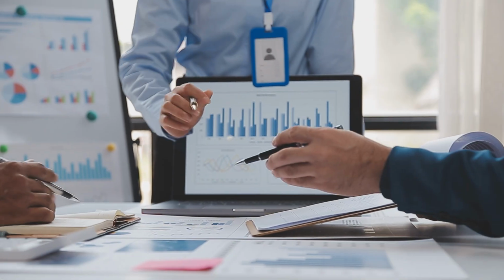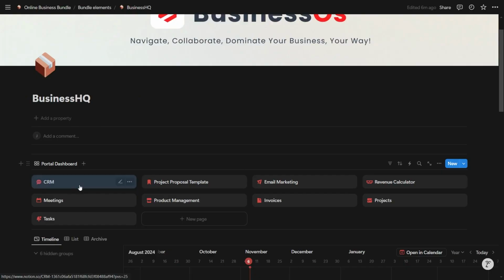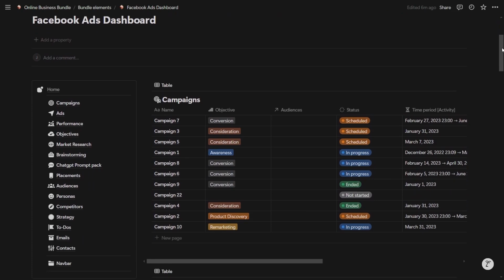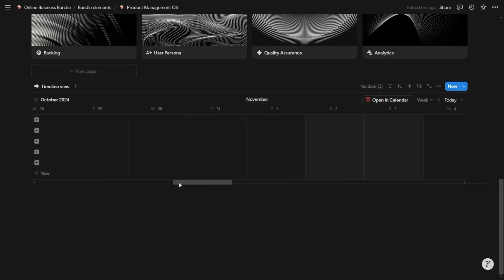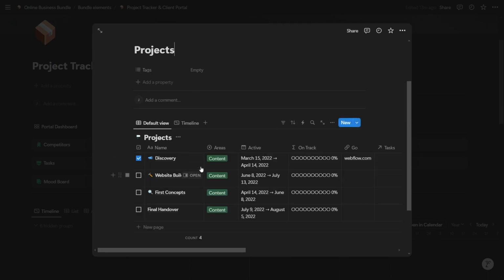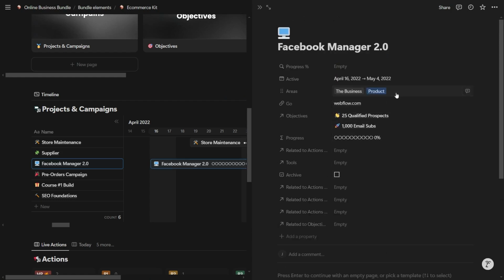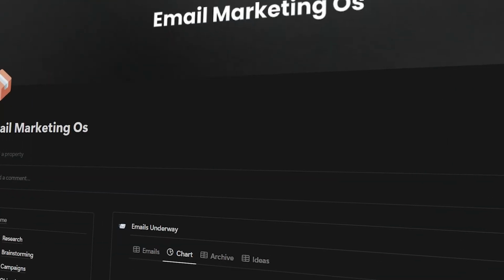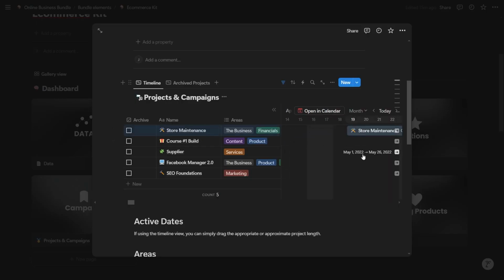6 Essential Notion Templates for Entrepreneurs 2025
Want to take your productivity to the next level as an entrepreneur? In this video, we'll be sharing the top Notion templates that successful entrepreneurs use to boost their productivity and get more done in less time. From task management to project planning, we've got you covered. Whether you're just starting out or looking to optimize your workflow, these Notion templates will help you streamline your work and achieve your goals faster. So, if you're ready to supercharge your productivity and take your business to new heights, keep watching!